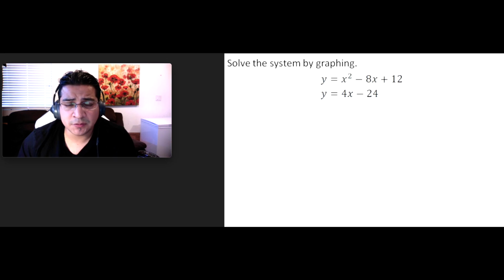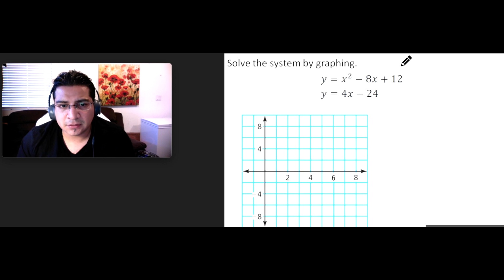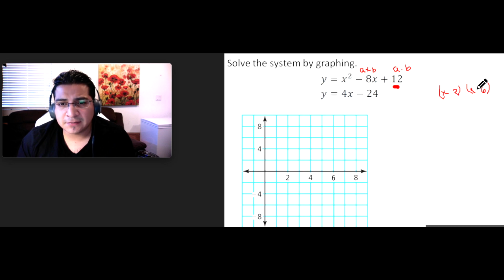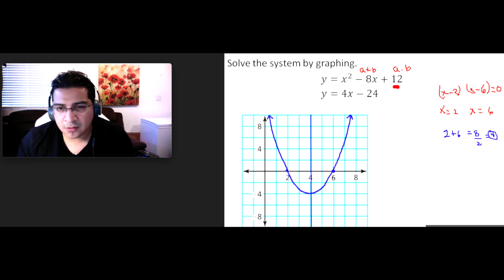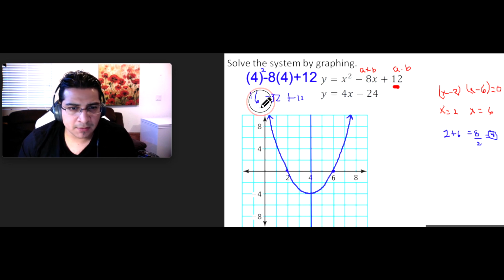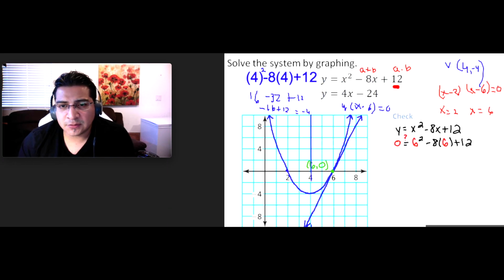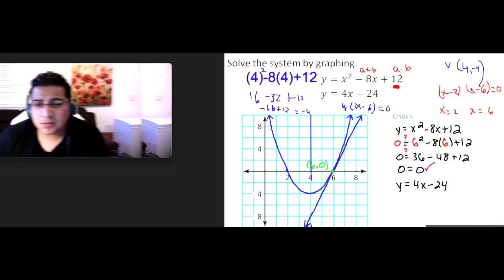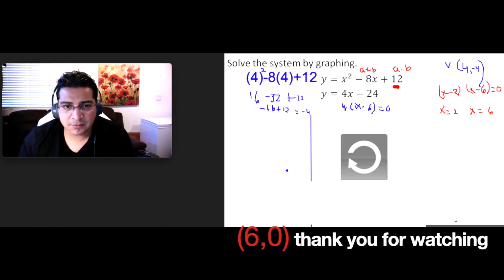How to Solve System of Nonlinear Equations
I Created this video using Quick Time, and tools from Webpaint extension. Please see my other awesome videos for great resources and awesome tutorials.